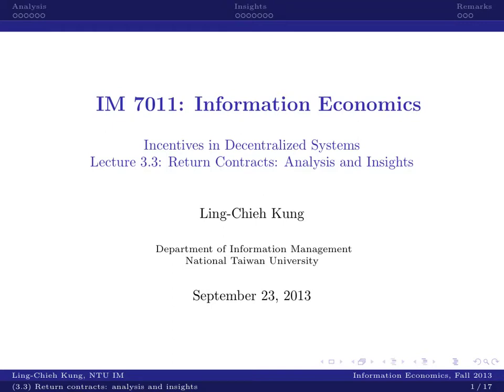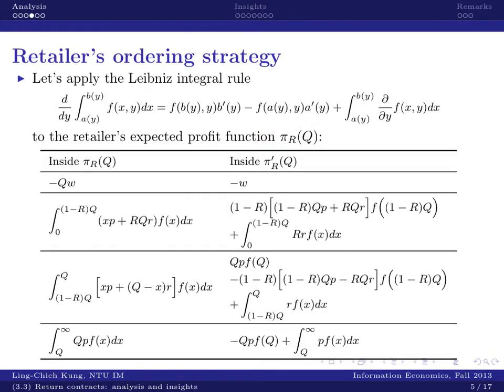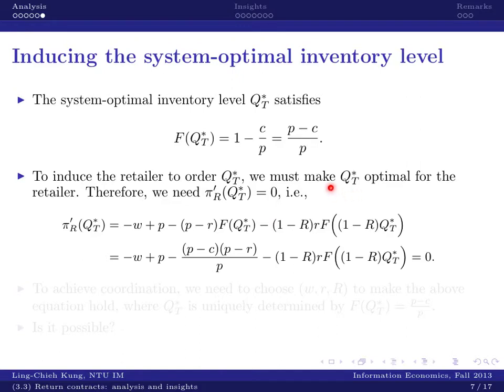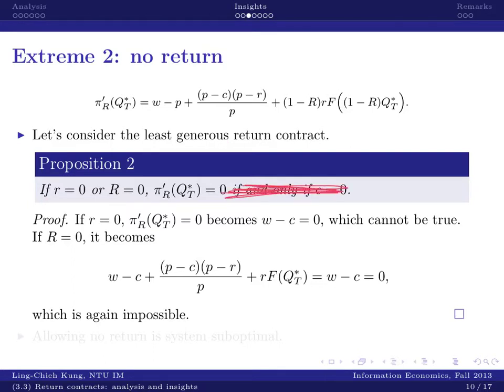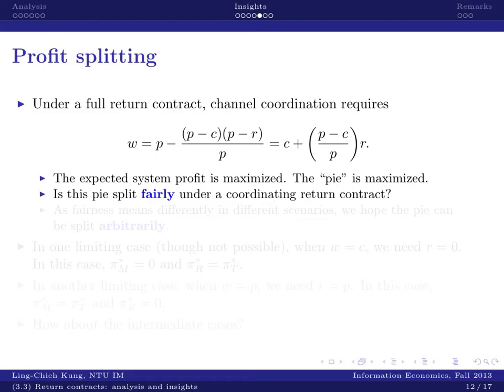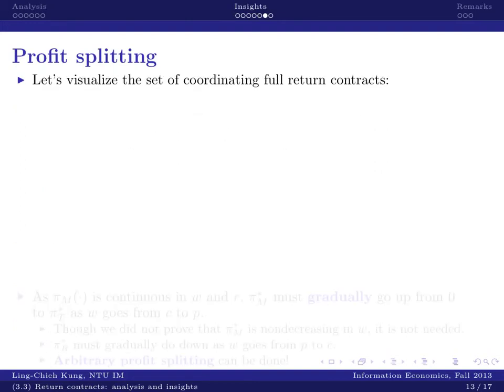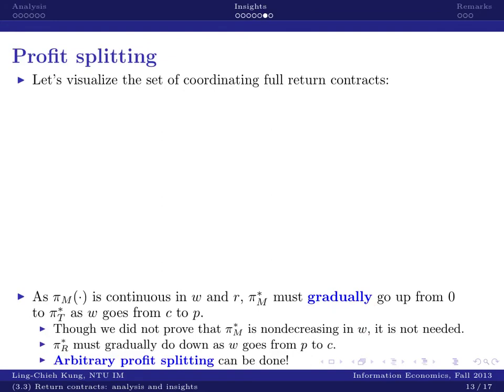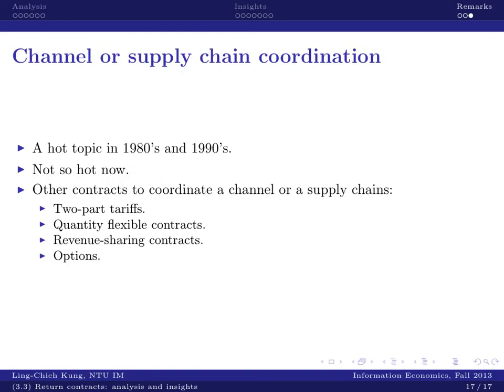Lecture 3.3 for 2013/9/23 (Information Economics, Fall 2013)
The return contract studied in Pasternack (1985) is introduced.